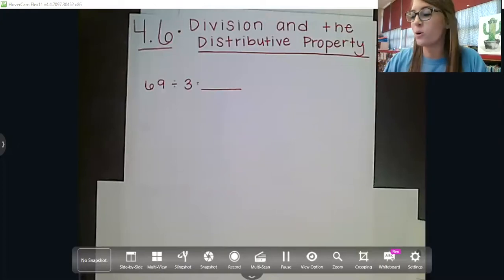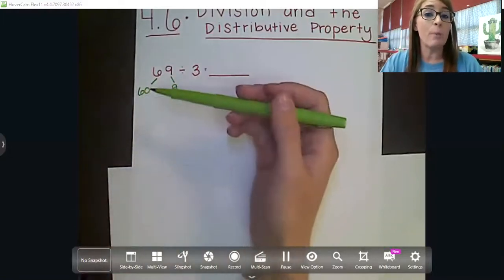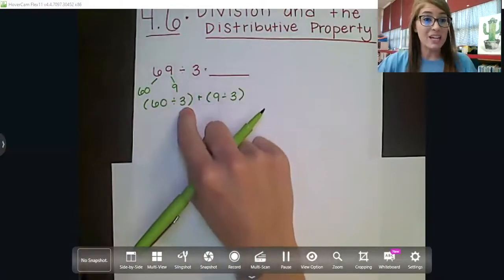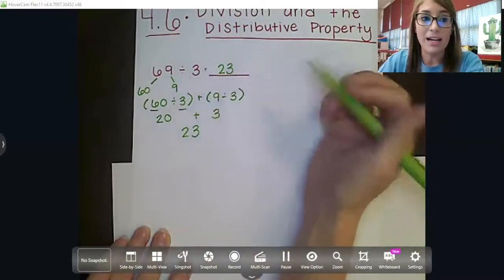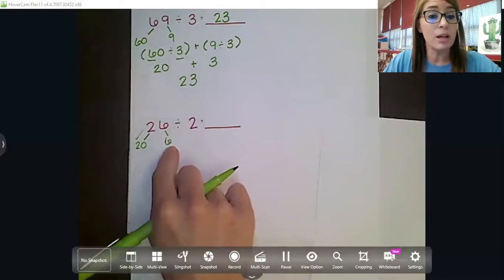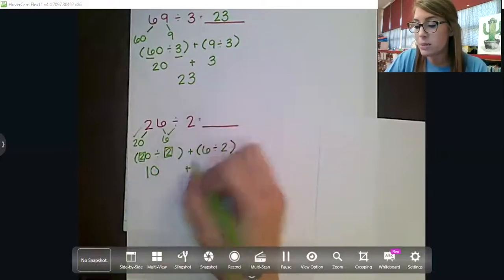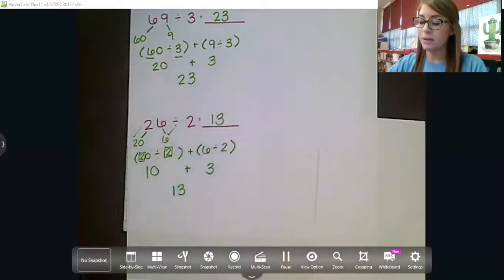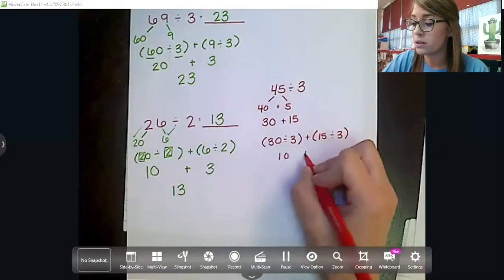4th Grade-GoMath-Lesson 4.6